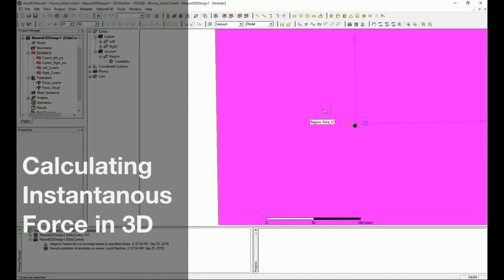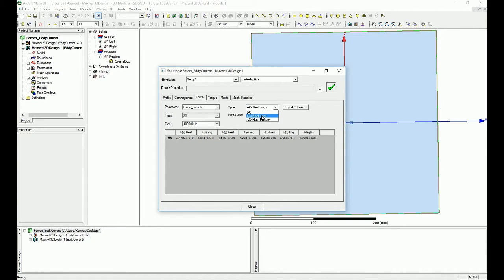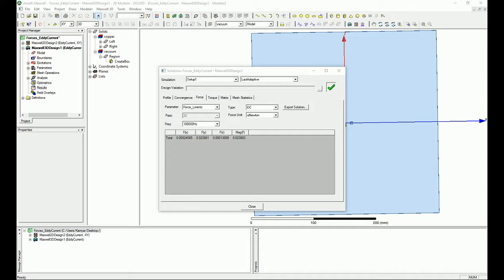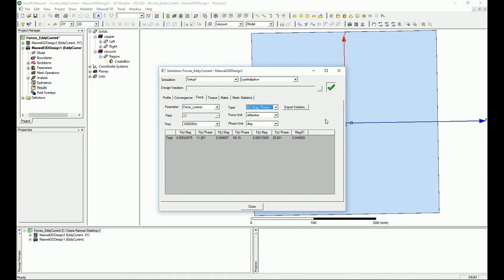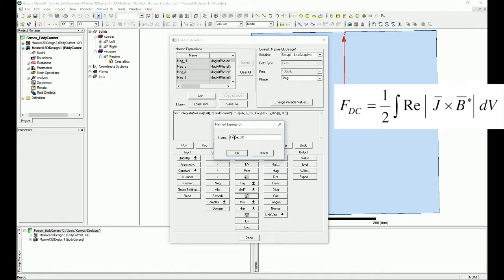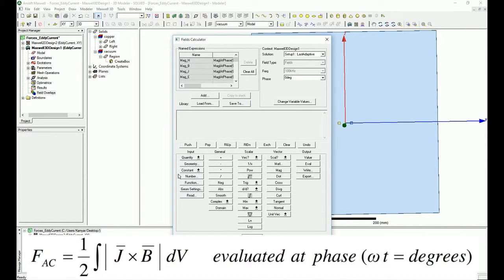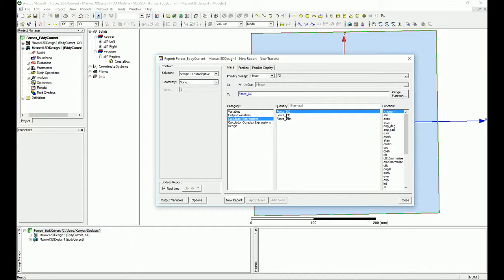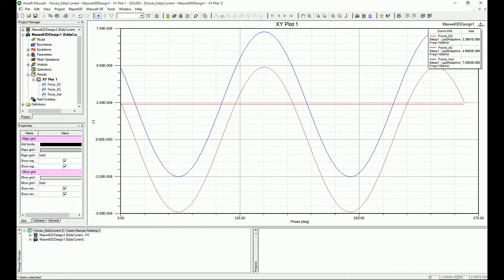311 - Ansys Maxwell | Eddy Current Force Calculations 3D [3/3]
This series of videos is in continuation of the previous tutorials in 2D designs. Here we are comparing the results w have got in 2D in 3D and see how they translate.

In this video you will see the interoperation of the results, and a comparison between 2D and 3D simulations. You will find important points about 3D solver and how to make it more accurate and reliable.